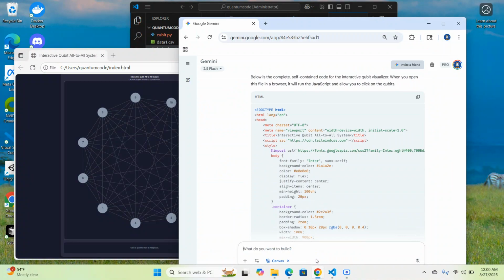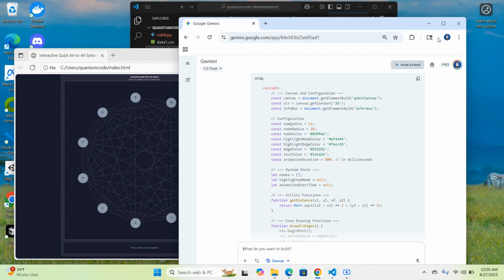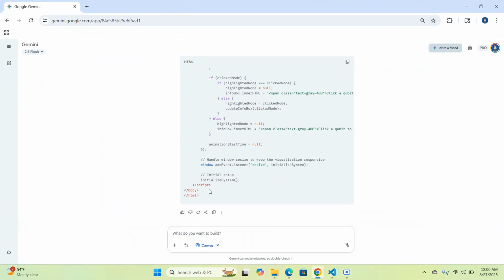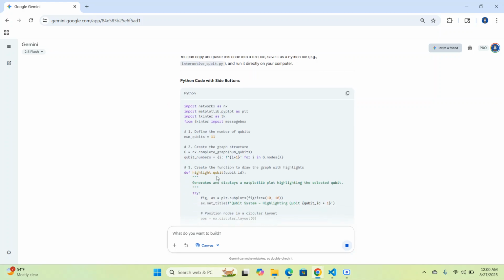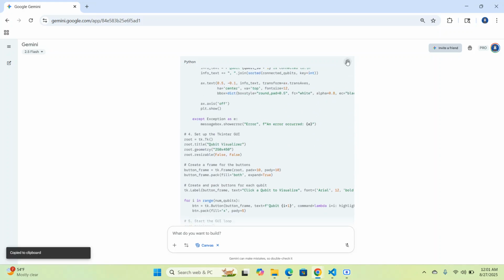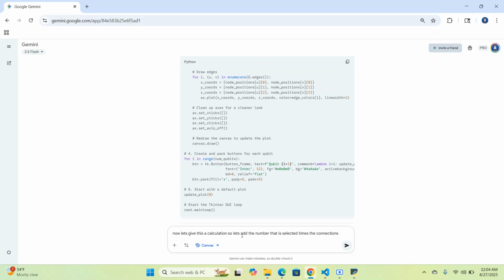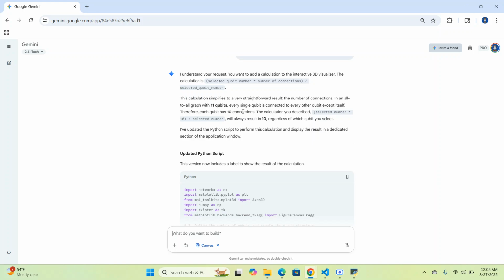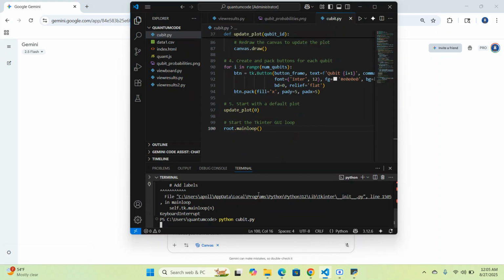Vibe coding creating a all to all qubit calculation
creating a all to all qubit calculation simulation using python